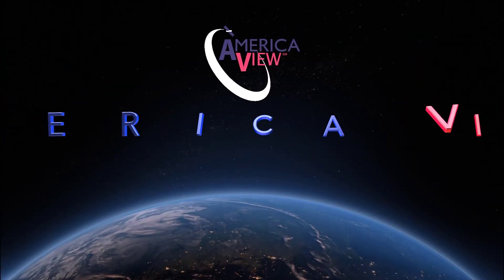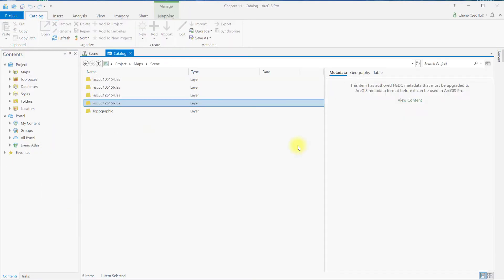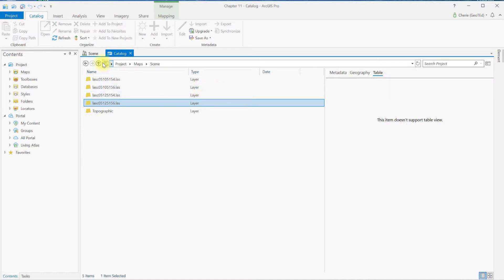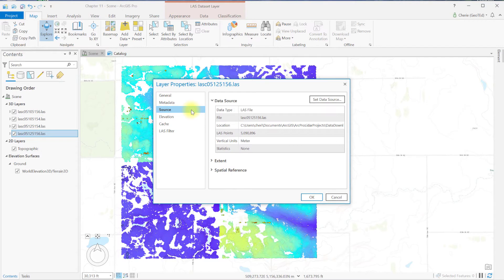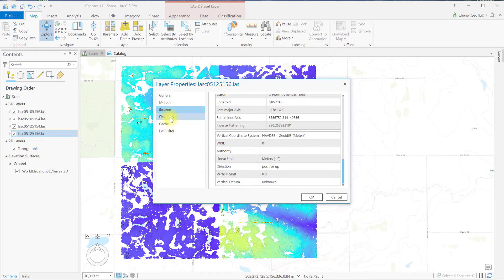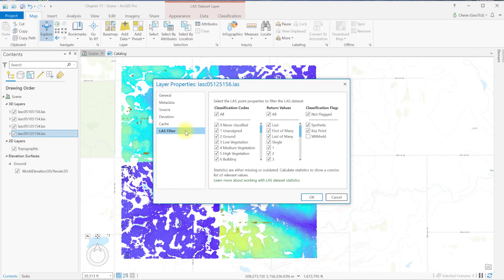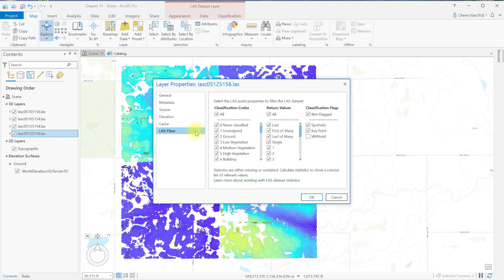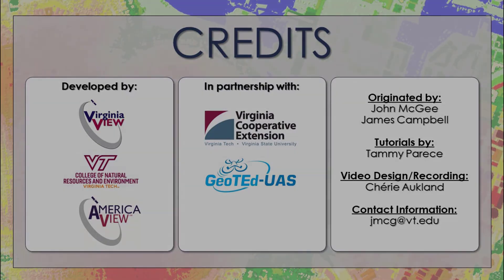Chapter 11 - Exploring LAS dataset properties